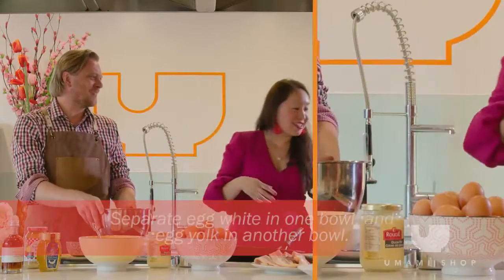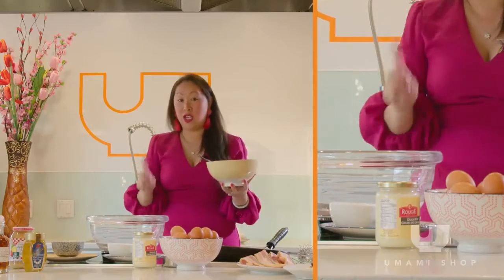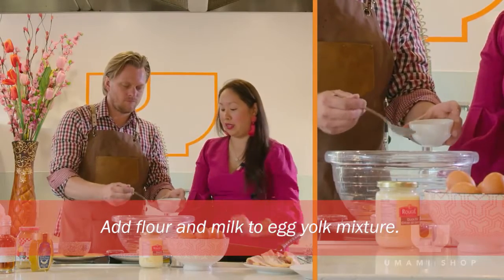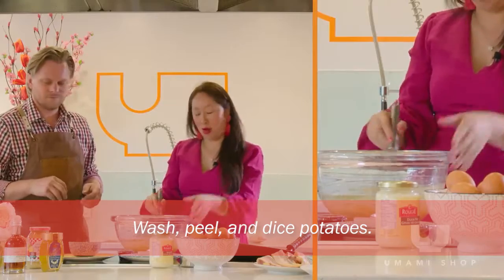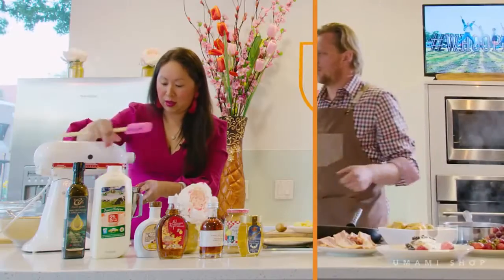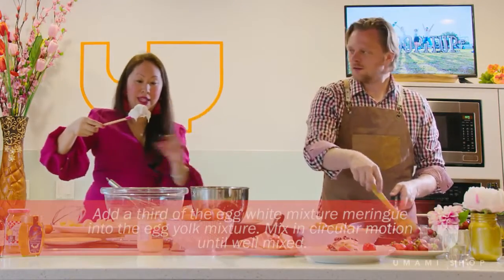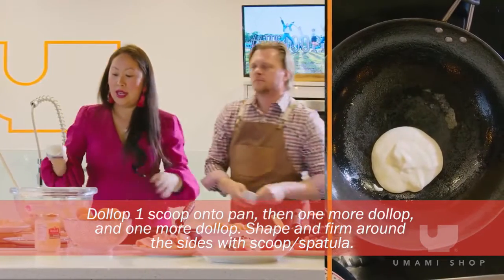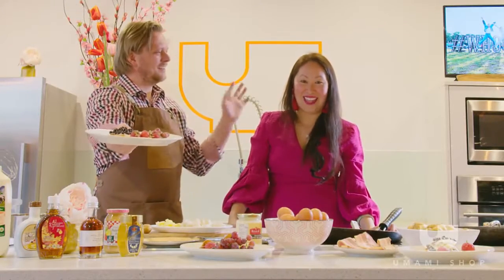Soufflé Pancakes in 2 Minutes